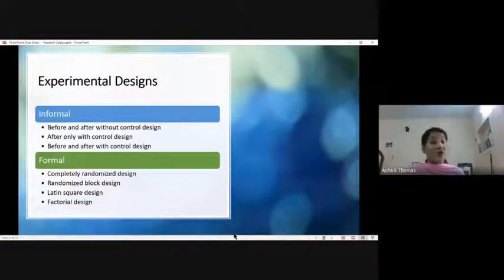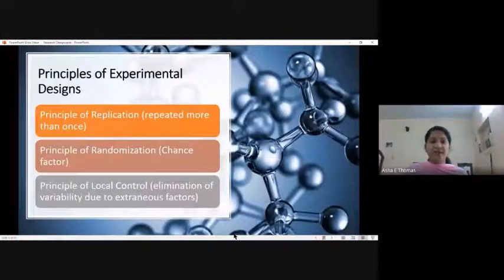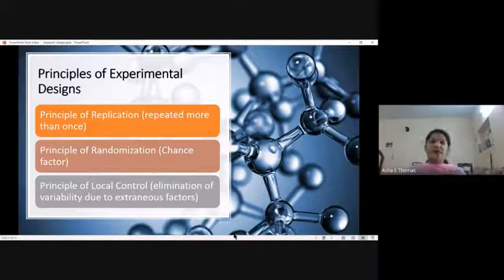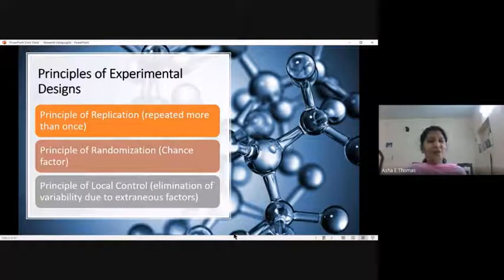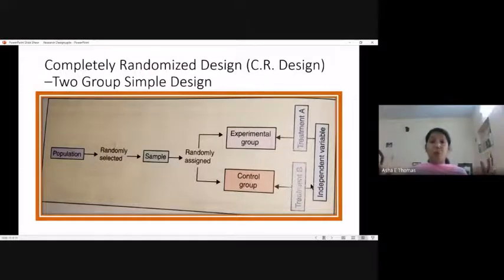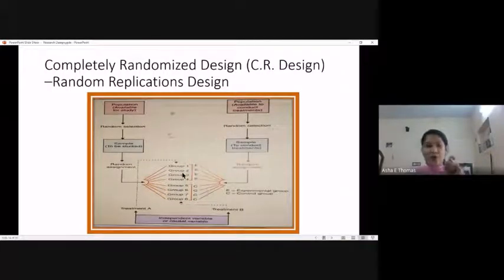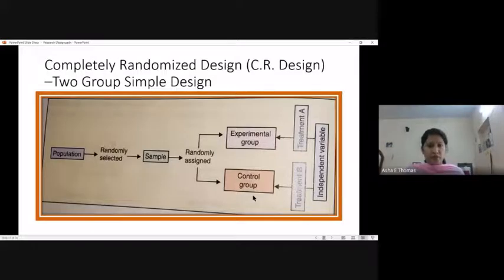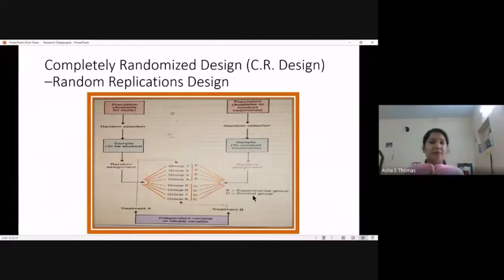Formal Experimental design Part 1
Hypothetical Testing Formal Design